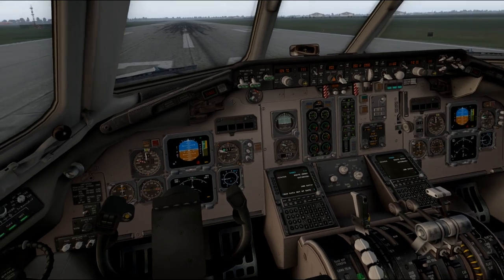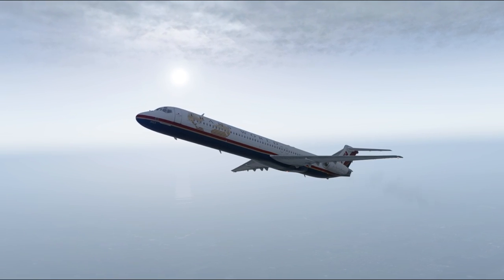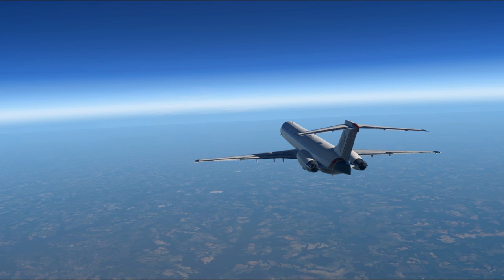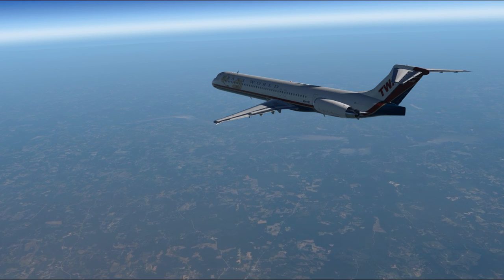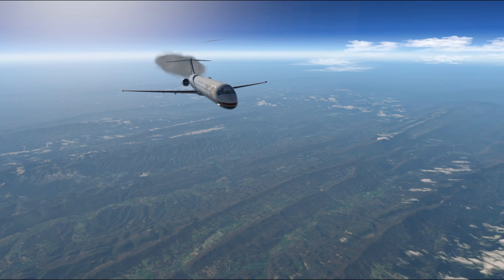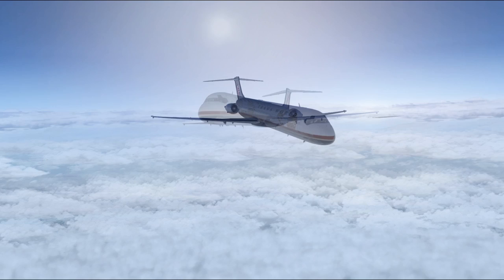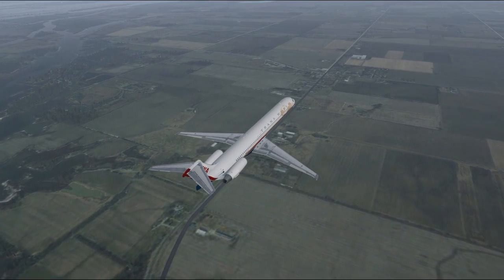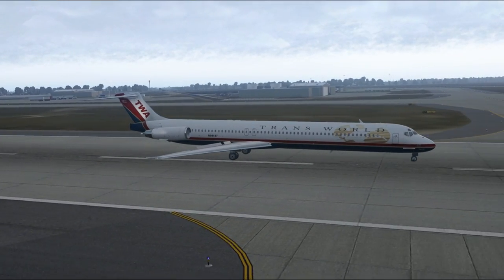X-Plane 11 - Around the World in 80 Planes 01 - MD-80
I fly the stock MD-82 from Wilmington to Detroit while discussing the plane.